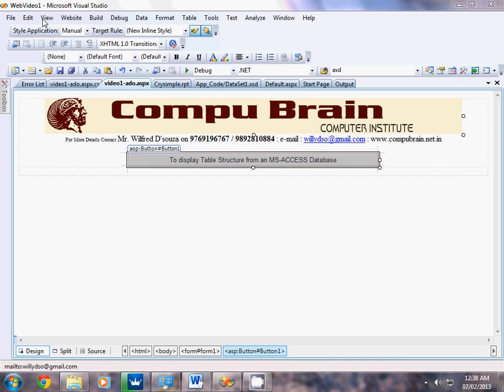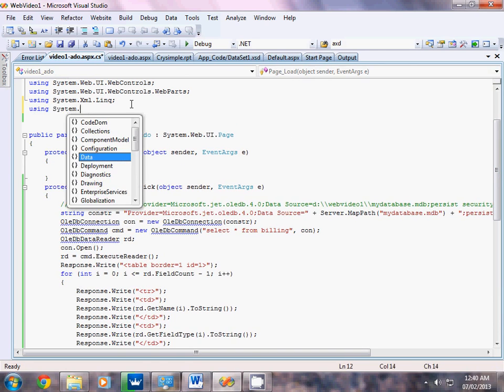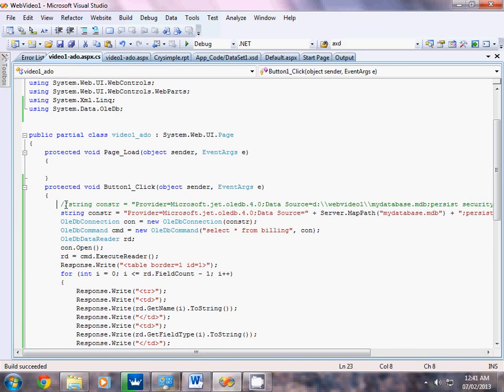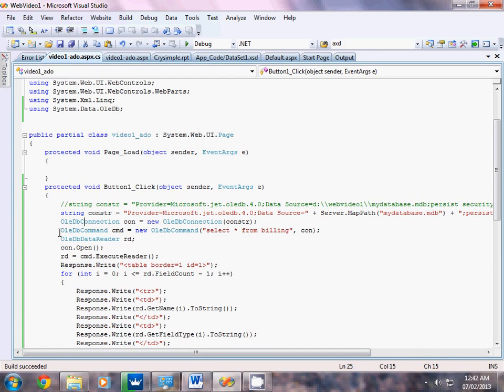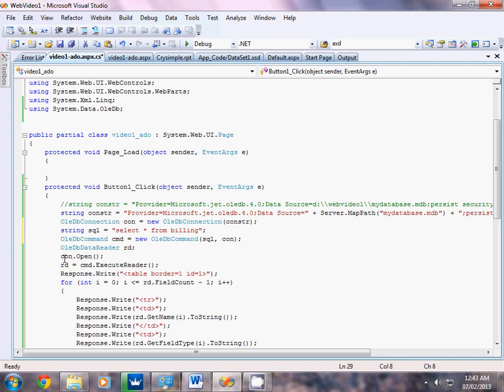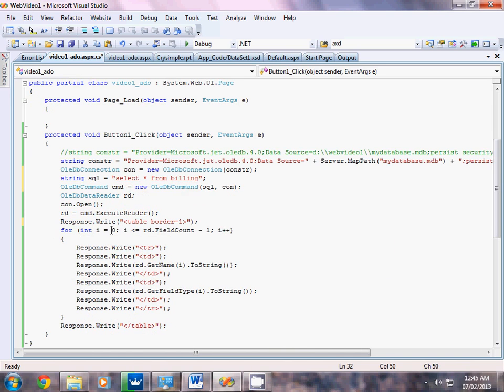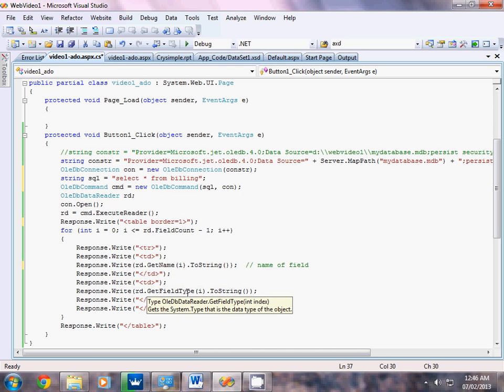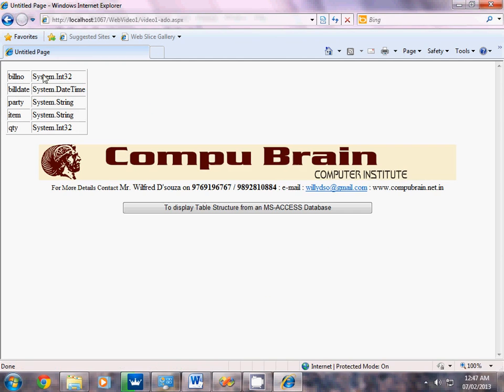How to Display Access Table Structure in HTML Form in asp.net 3.5 (C#)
Display Access Table Structure in HTML Form in asp.net 3.5 (C#) using Data Reader.
From Compu Brain Computer Institute.